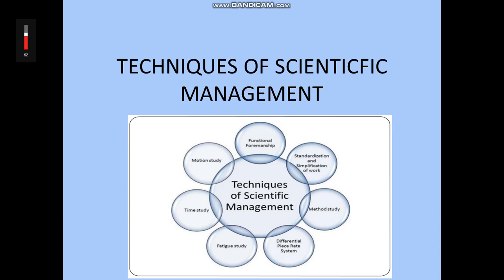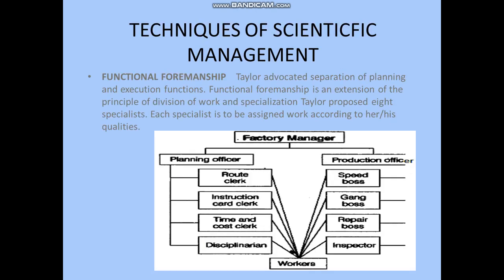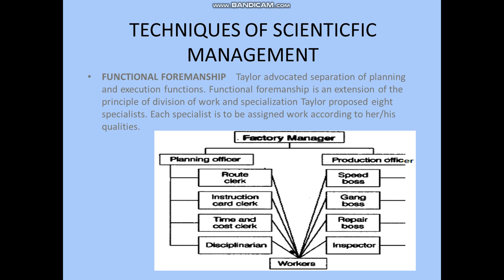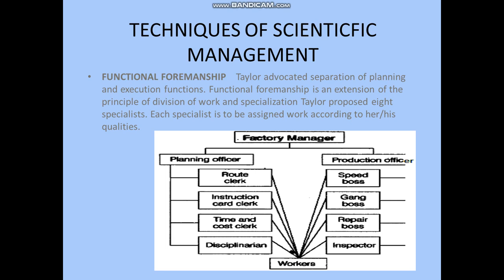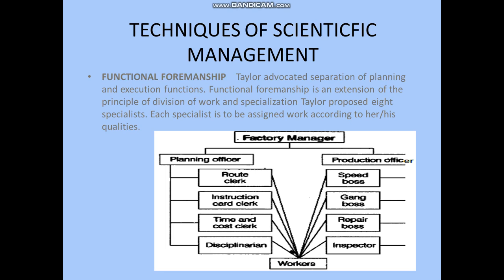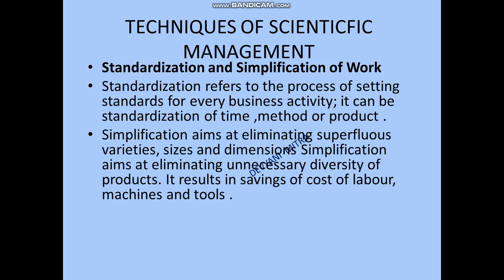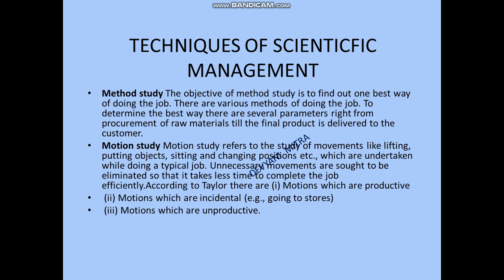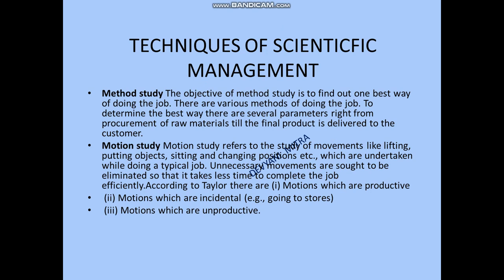Technique of scientific management // Class 12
Chapter 2 , Techniques of Scientific management developed by Taylor .